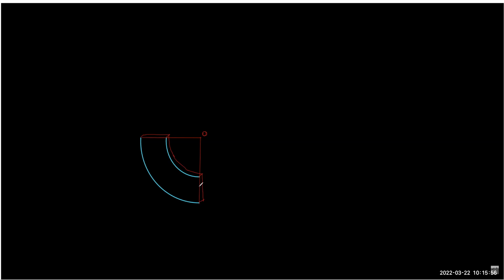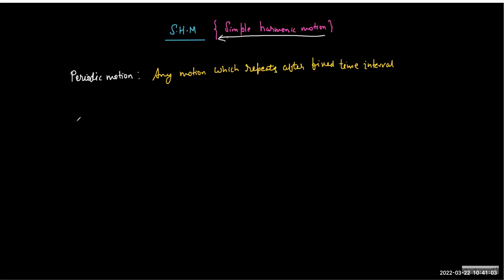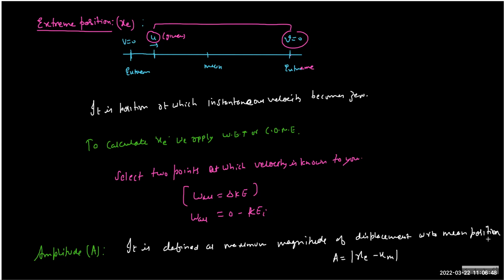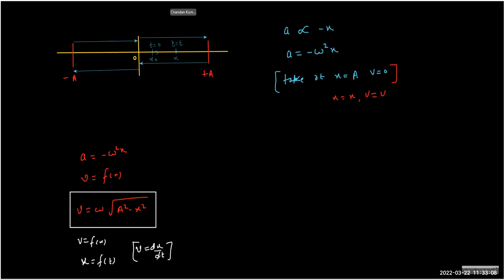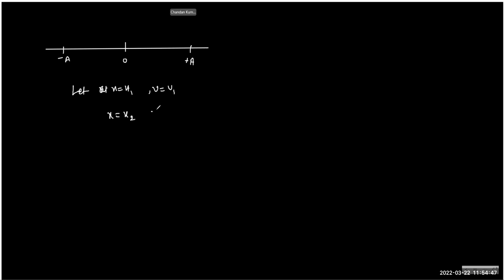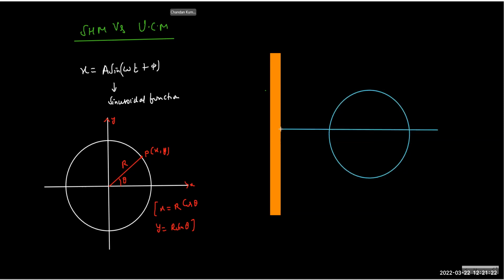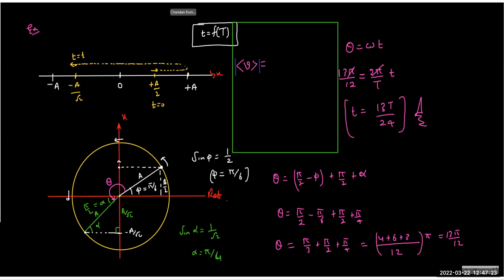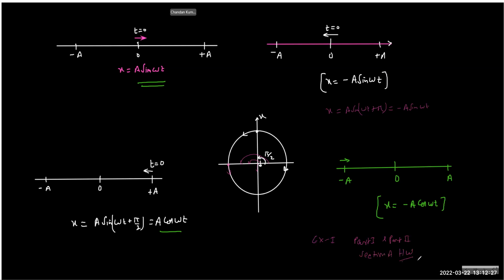2023 - Ch11 - SHM - L01 (B2)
22nd March 2022
Lecture 01 - SHM